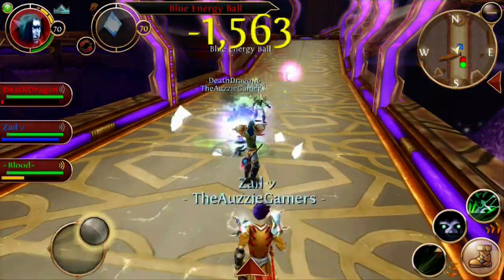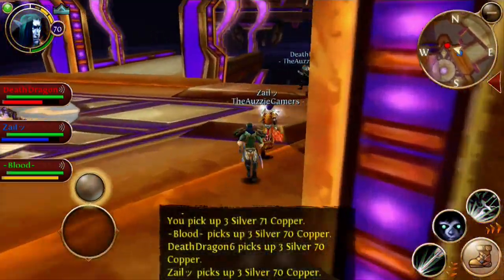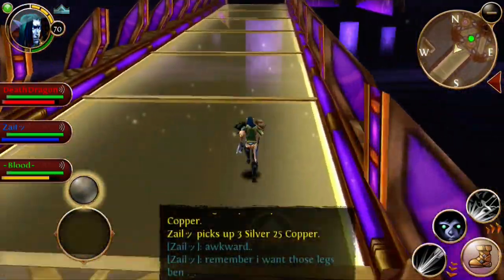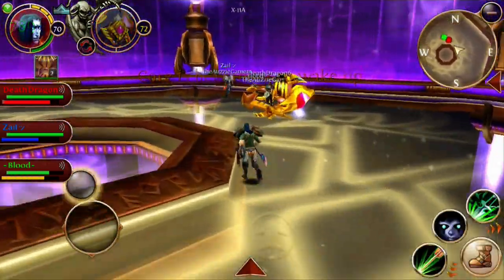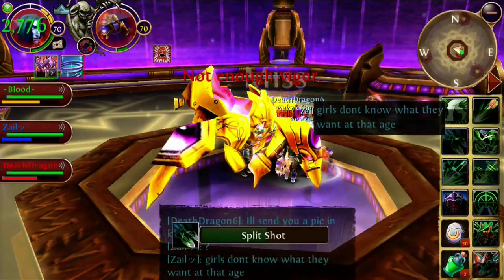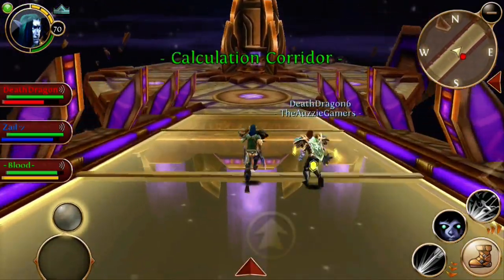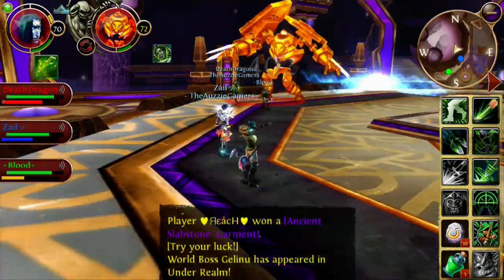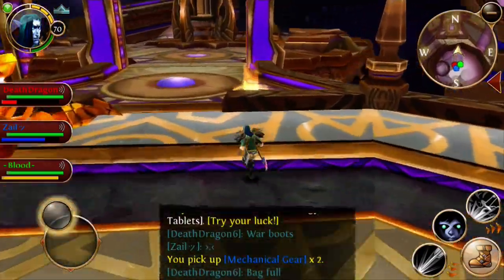Order & Chaos Online - Metal Ziggurat Legend Walkthrough!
Finally i got the legendary walkthrough on the new dungeon "Metal Ziggurat"! Enjoy!

» Order & Chaos Online Main Toon: Bnatesgamer
» Order & Chaos Online Server: US - Arcadian Forest
» Device: iPhone 5